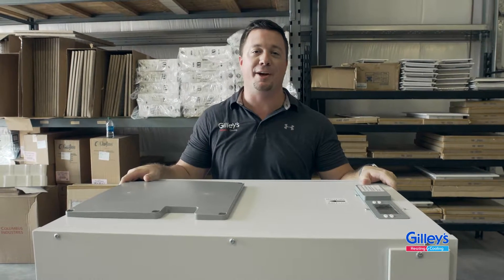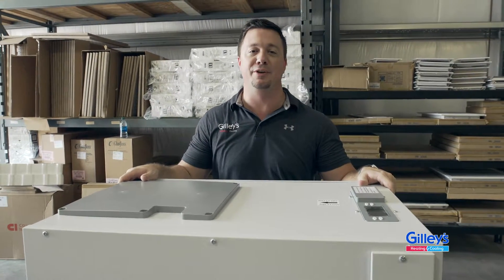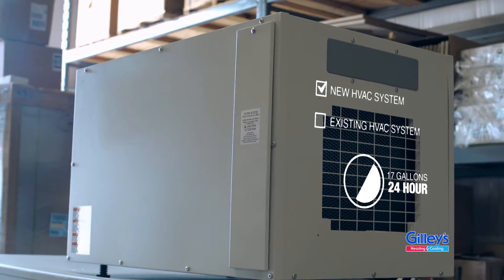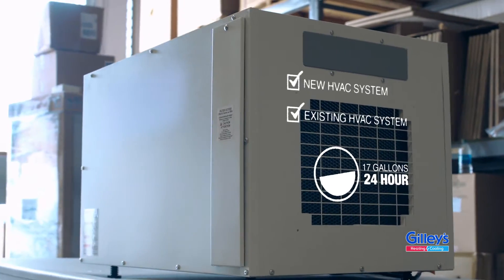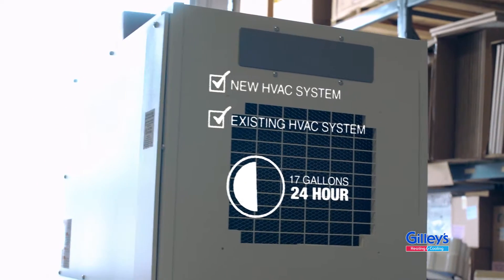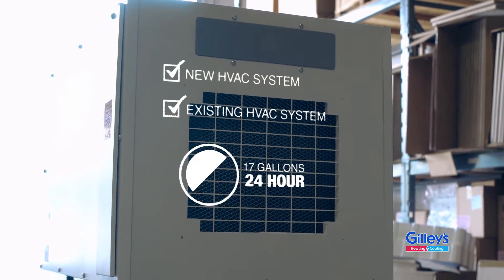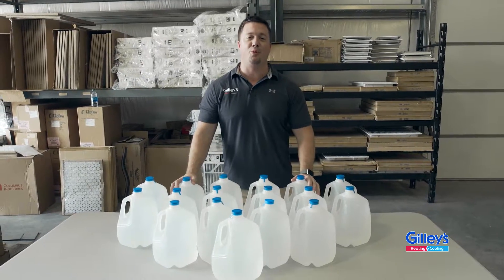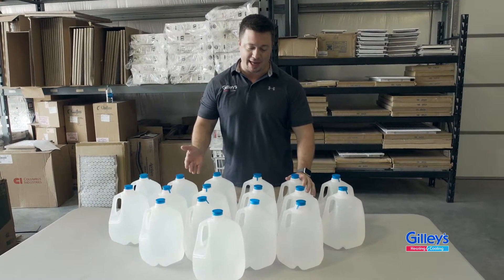Gilley's Quick Tips - Dehumidification System